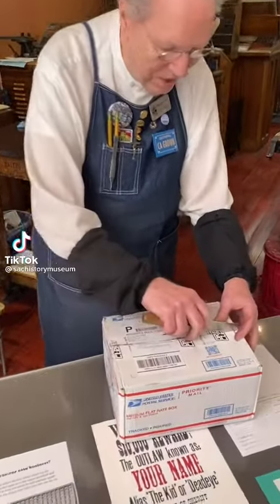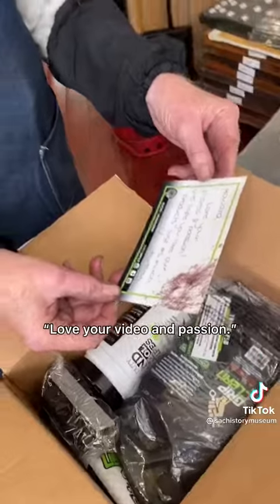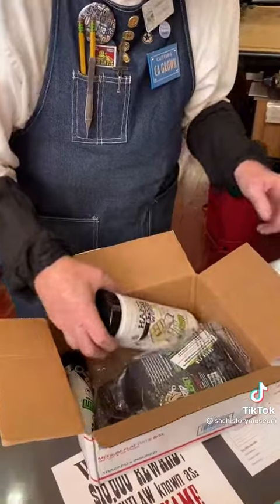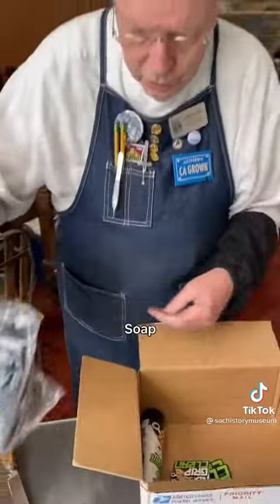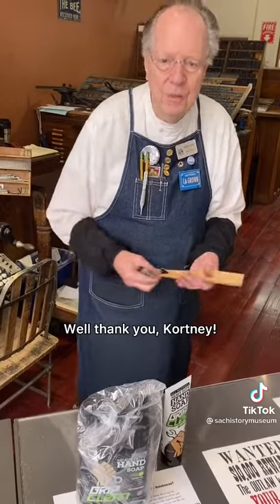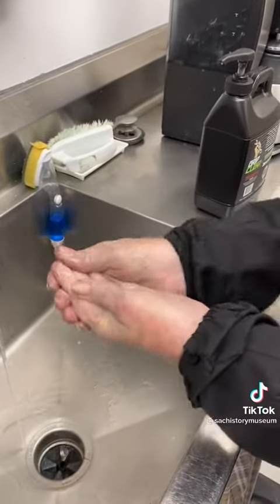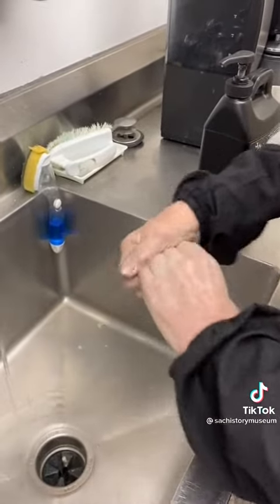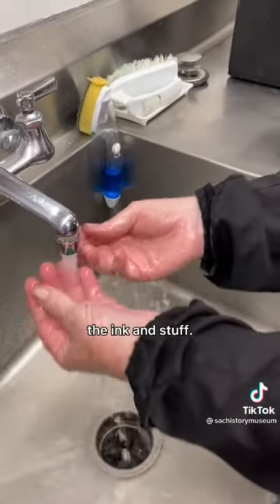Howard at the Sacramento History Museum uses Grip Clean to remove ink press ink!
When we came across Howard on the @SacHIstoryMuseum TikTok page we knew he could use some of our products to help out with his clean ups.

Watch this video of Howard receiving Grip Clean for the first time ever!